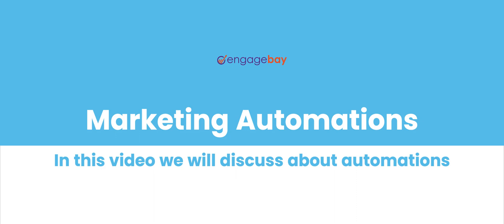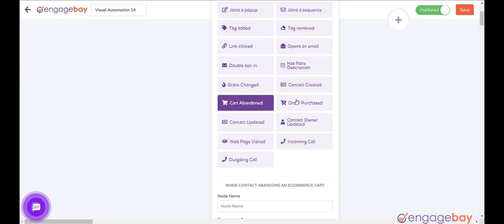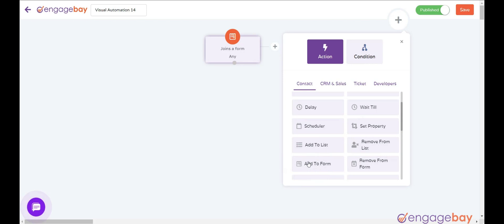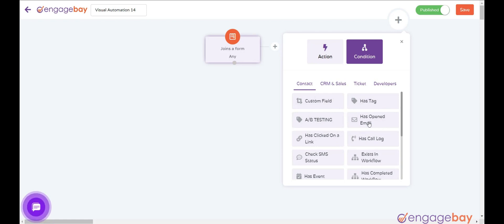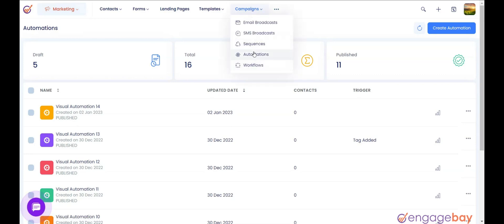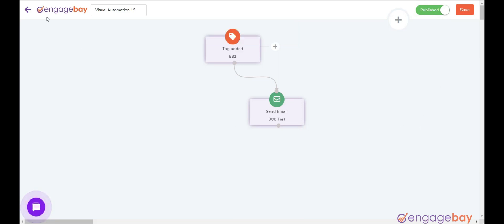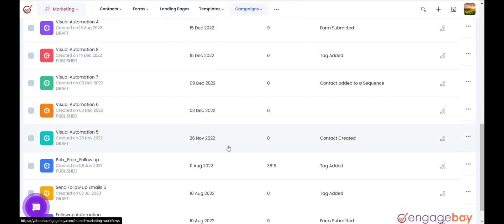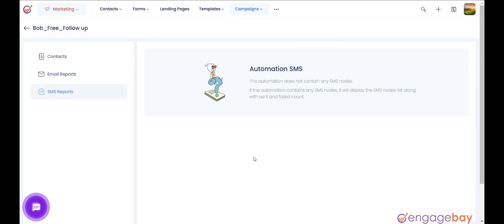Automations in EngageBay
Automations in EngageBay are like having a virtual assistant that does tasks for you automatically. They're like setting up a series of instructions to guide your marketing efforts without your constant involvement.

With automations, you can trigger actions based on specific conditions, like sending emails when someone signs up or moving contacts to different lists when they take certain actions.

To understand how to use automations effectively in EngageBay, watch this helpful video tutorial for step-by-step guidance!

00:00 - [Introduction]
00:47 - [Starting with the key features]
10:01-  [Conclusion]